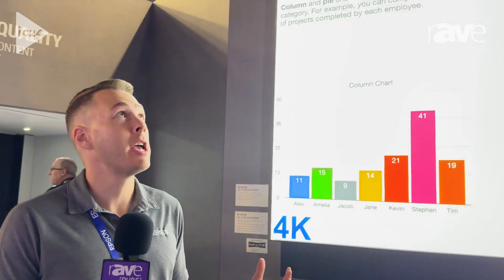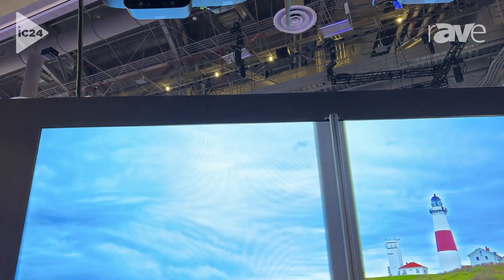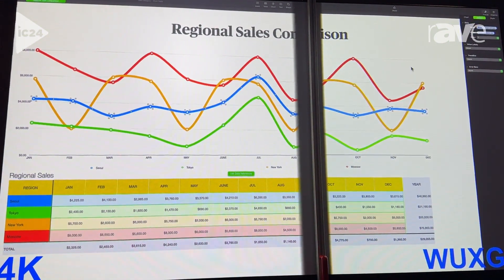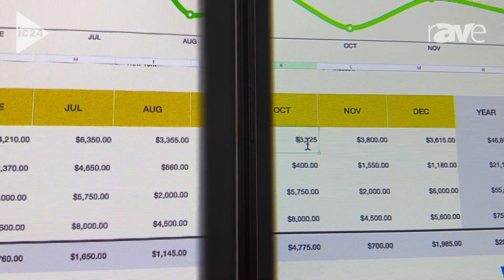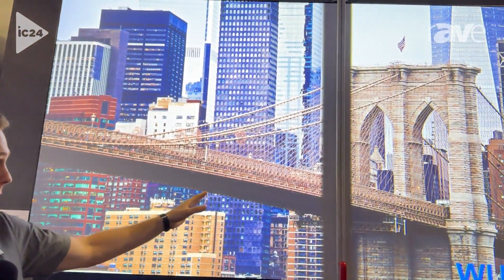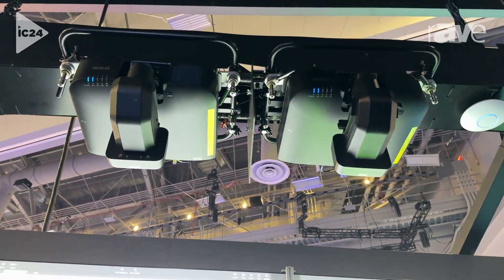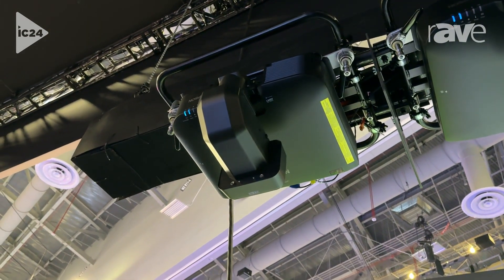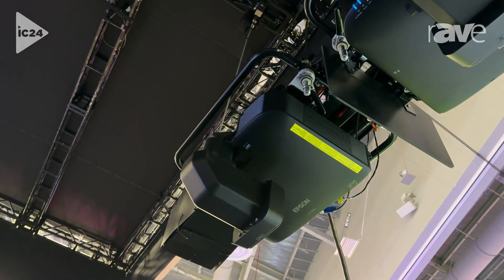InfoComm 2024: Epson Shows EB-PQ2010B, a 10,000-Lumen 4K 3LCD Laser Projector for Large Venues